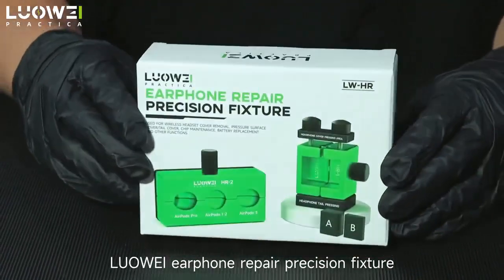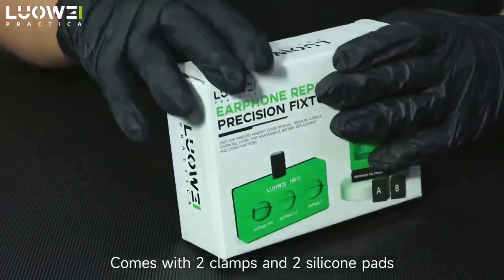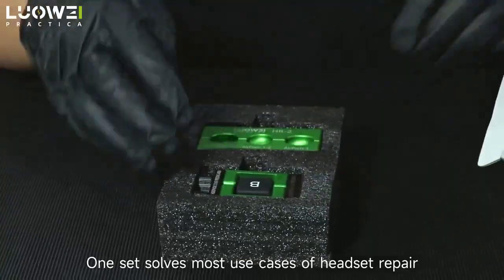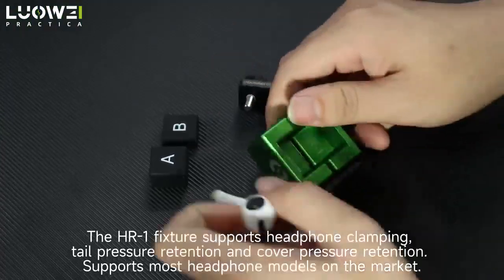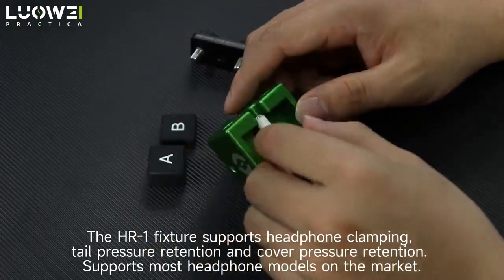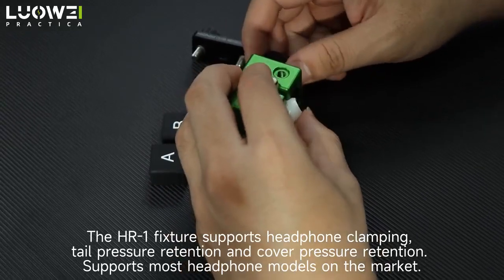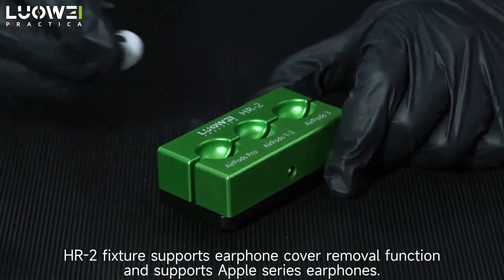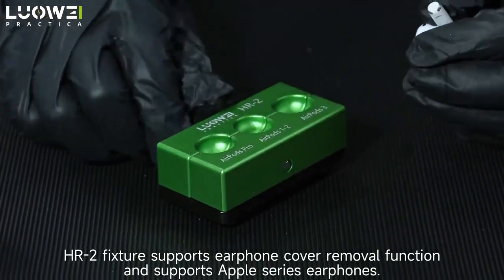How to use LuoWei Earphone Repair Precision Fixture to repair earphones